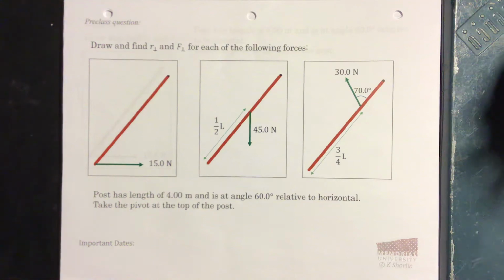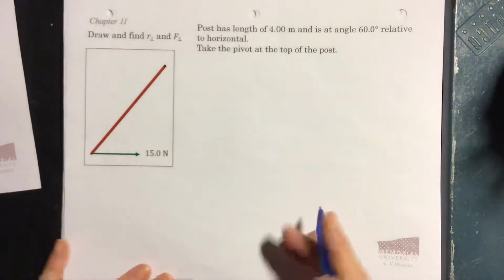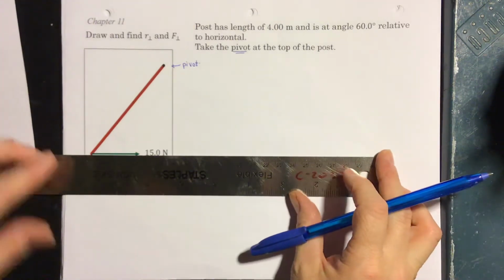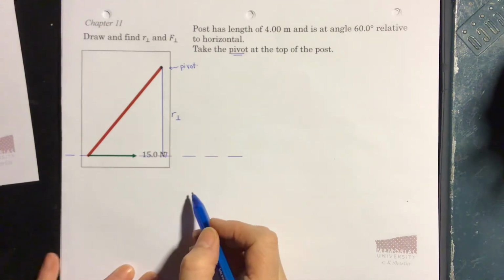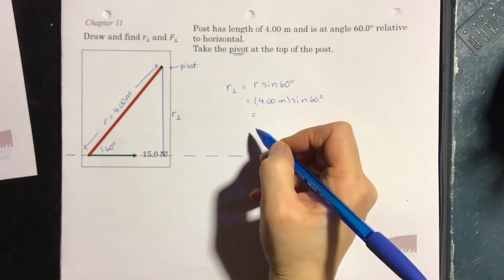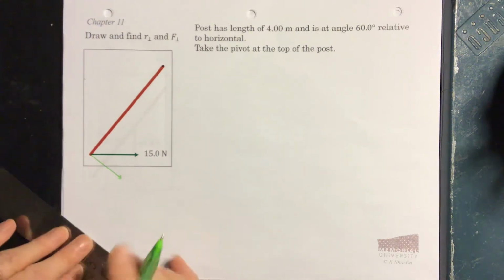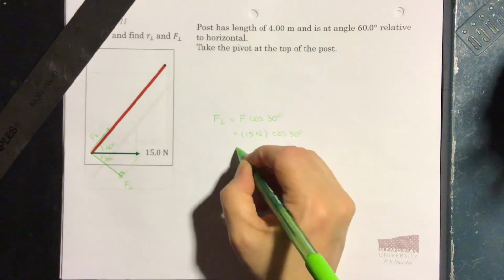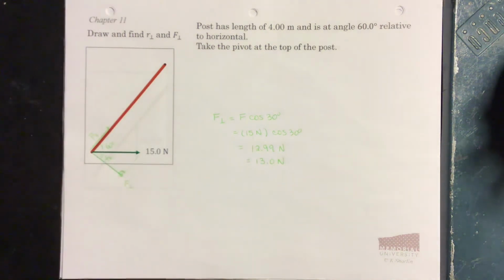P1020: moment and and perpendicular force (1/3)